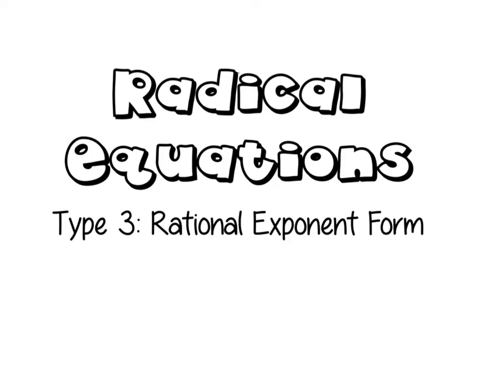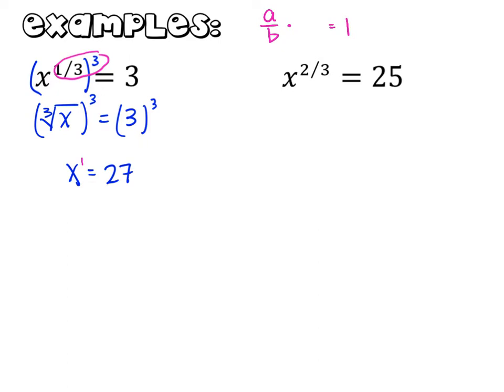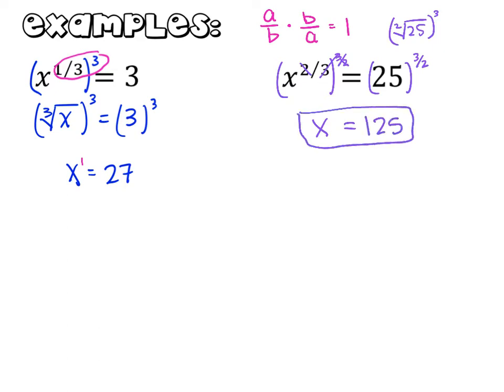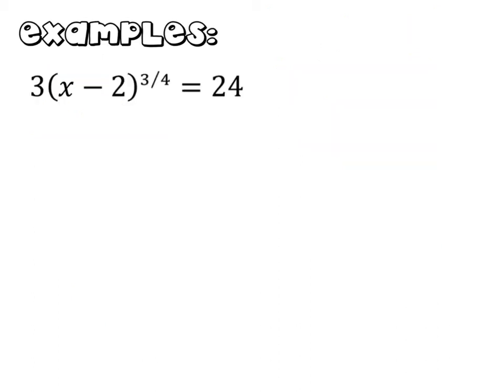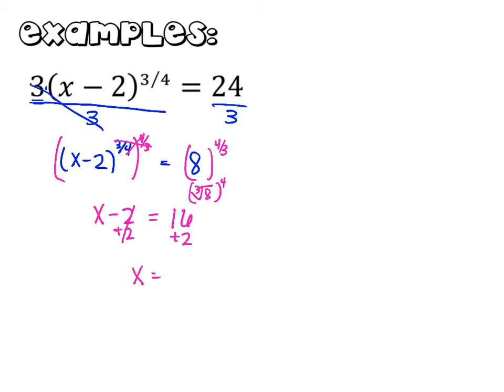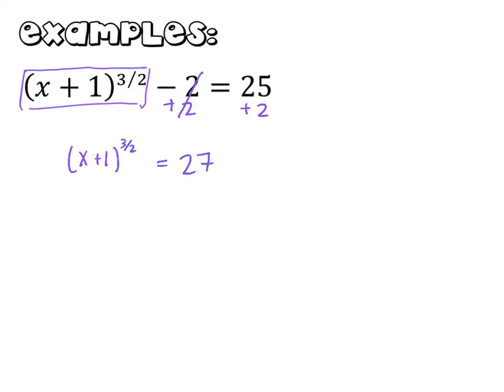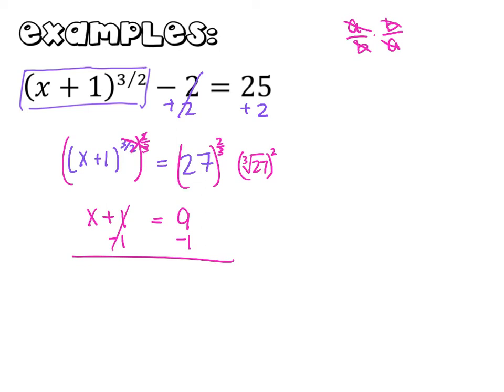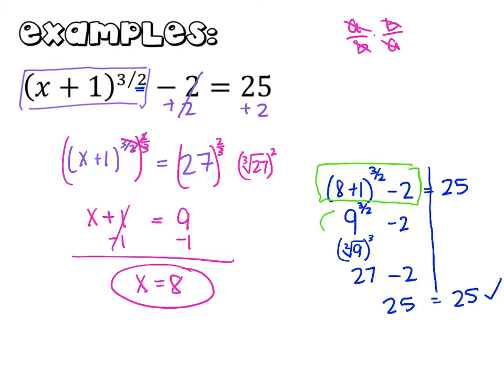Alg2 5.4 Day 2B